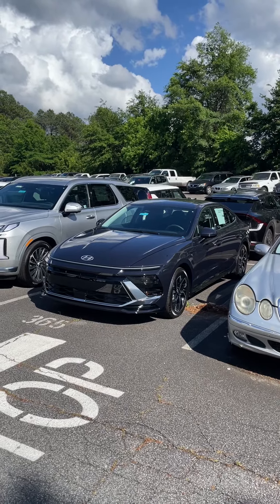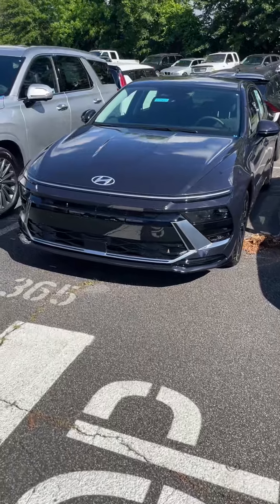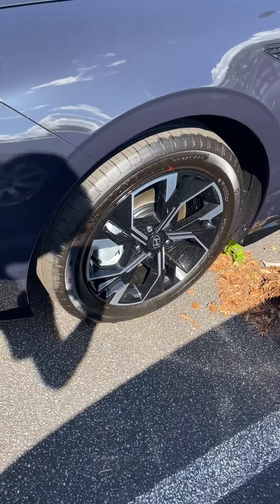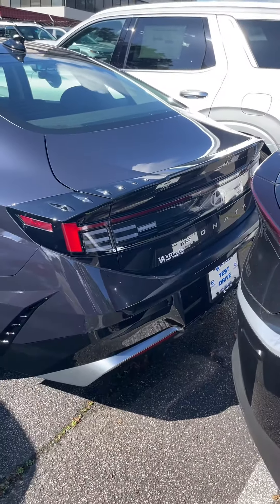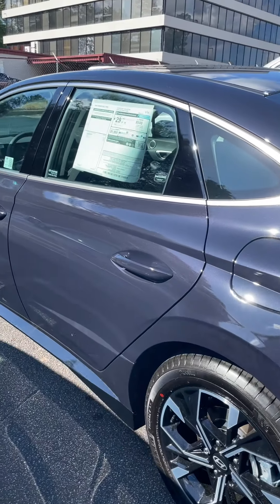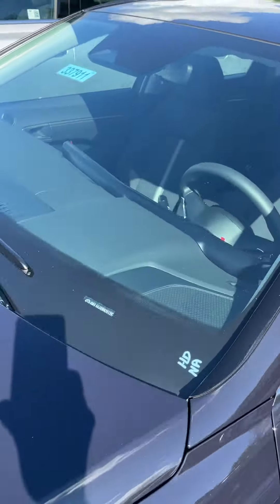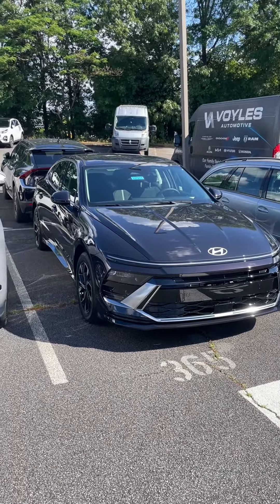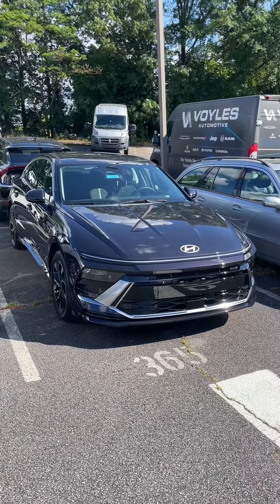2024 Sonata SEL in Carbon Blue (rare color) MSRP $29,180 Nice car showing unique color 😊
This is s short video showing the Carbon blue Color on a 2024 Sonata SEL $29,180 MSRP. This color is rare at the dealers.